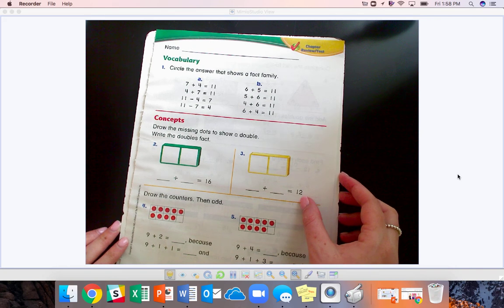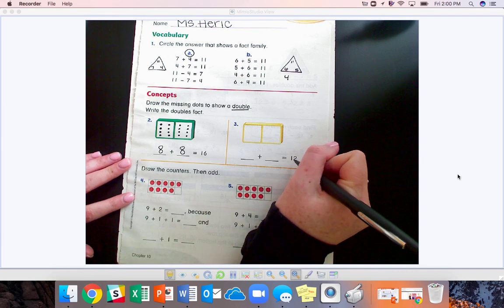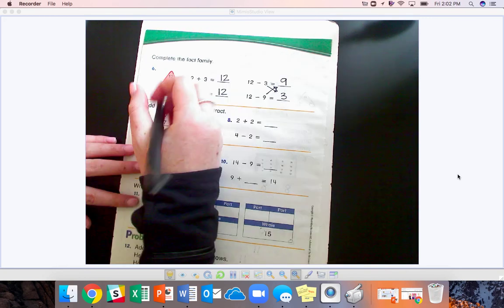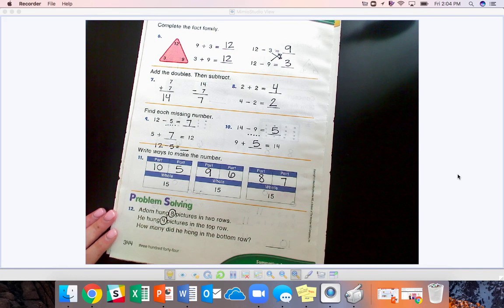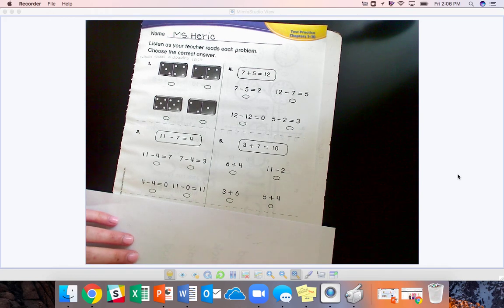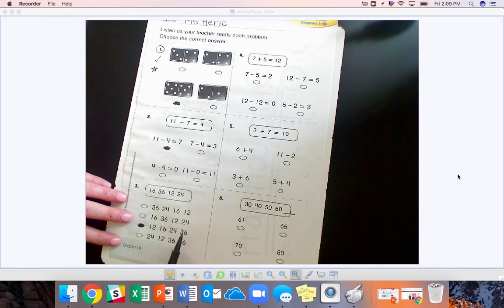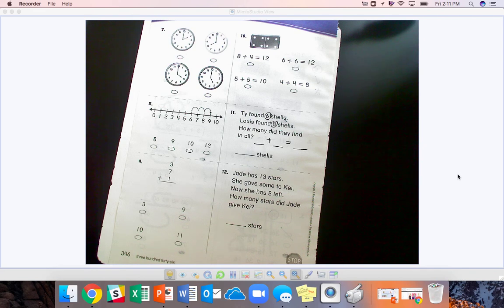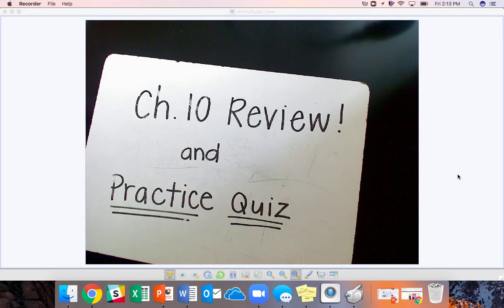Ch 10 Math Review and practice Quiz